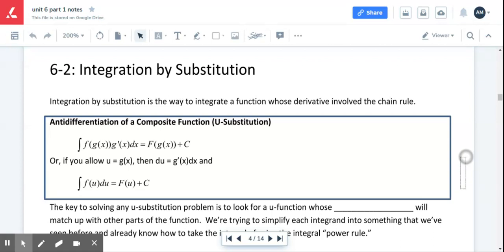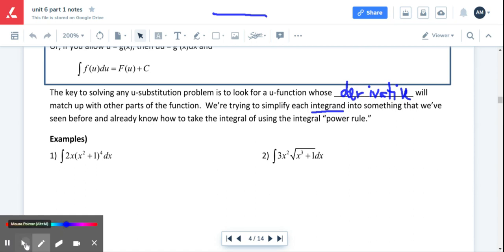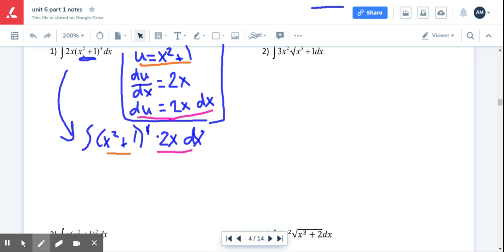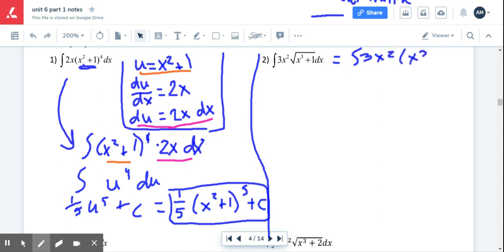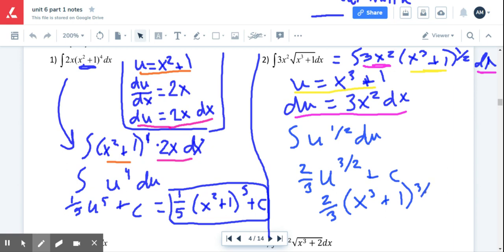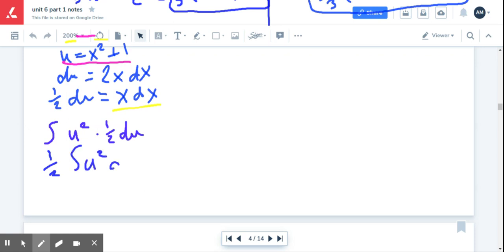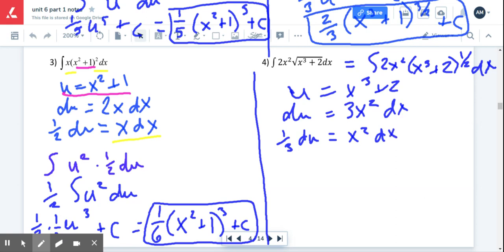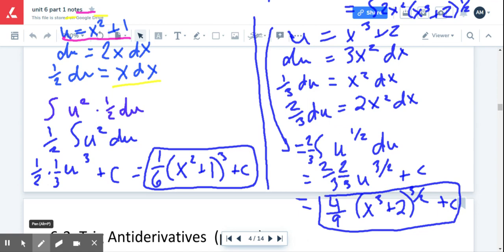unit 6 part 1 notes.pdf - Lumin Pdf